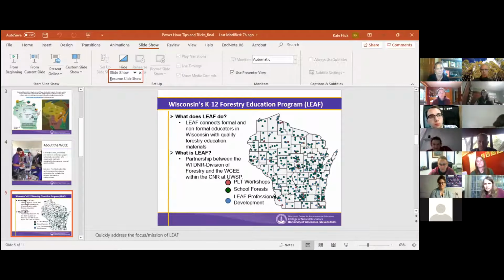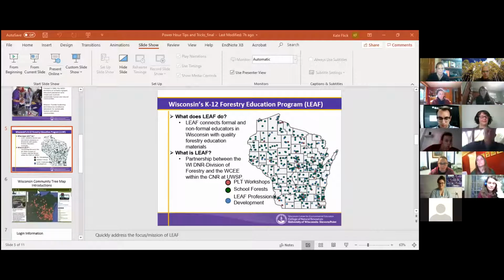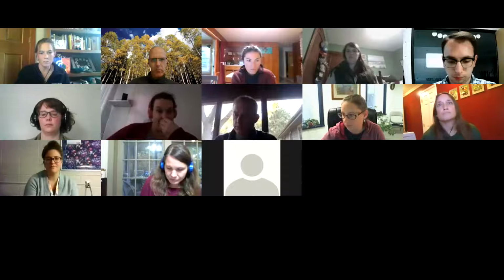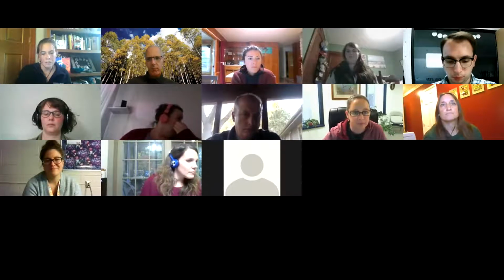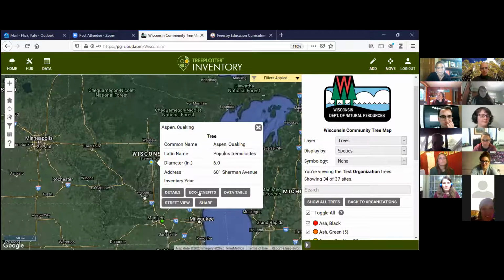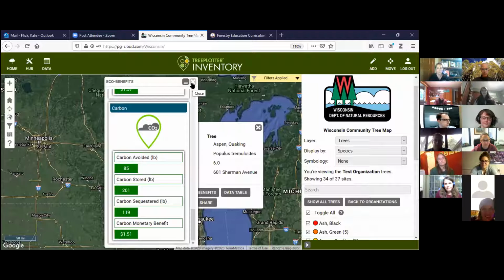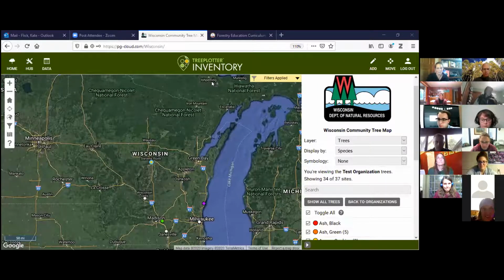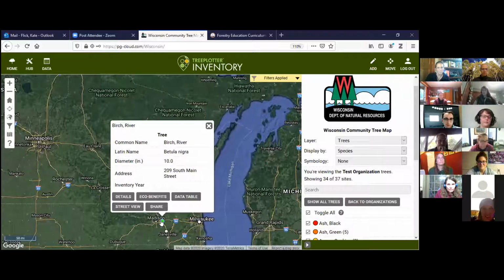LPH1 10.14.20 Tips and Tricks for Getting Outside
LEAF Get Outside Power Hour Tips and Tricks. 10.14.20 Zoom Recording
00:00:00 - Introductions
00:11:55 - Wisconsin Community Tree Map
00:22:00 - Guest Spot Rachel Race, Cedarburg School District and Riveredge Nature Center (teacher support perspective)
00:29:00 - Guest Spot Paul Stengel, Janesville School District, School Forest Coordinator (administrative perspective)
00:41:00 - Small Group Break Out Rooms
00:51:10 -- Small Group Break Out Room Report Back
01:01:30 - Informal Help Session

The outdoors allows a space in which students can breathe free. However, as an educator you might have questions about how to manage a class outdoors. This conversation provides support in how you might do this successfully. Topics are free range but include, managing small groups and special needs, engaging in meaningful student-led discussions, getting other teachers on board, differences in indoor outdoor behavior expectations, building routines, safety concerns and using tools, end cues for clean up, and blocking/using distractions.